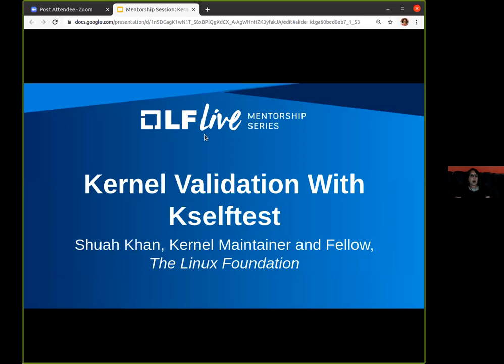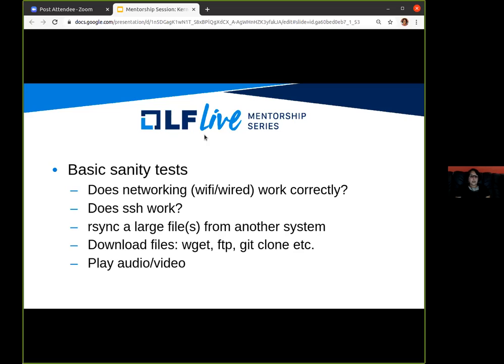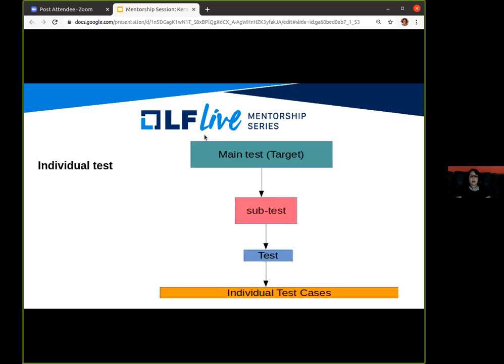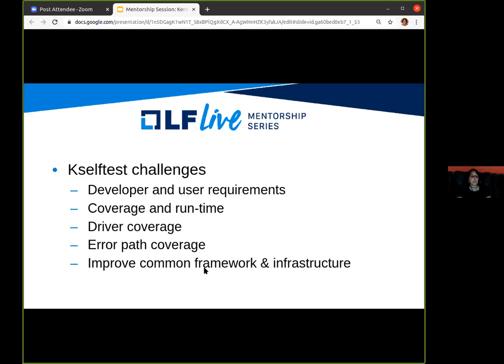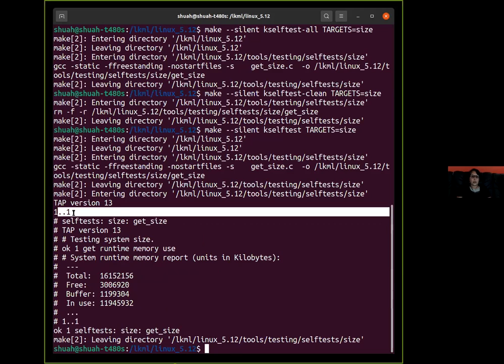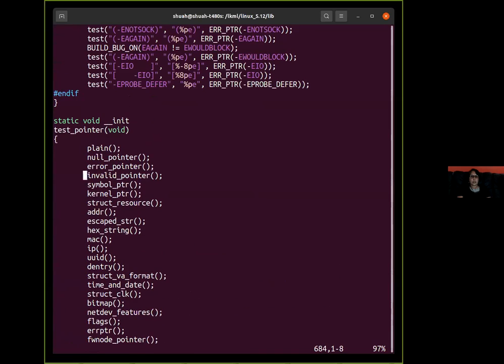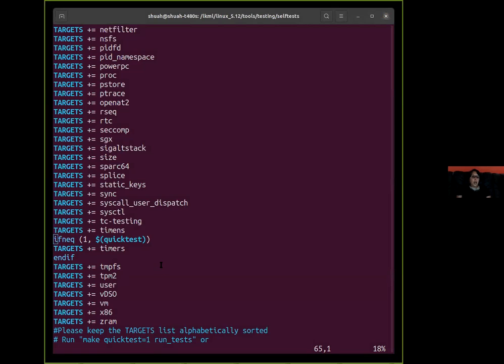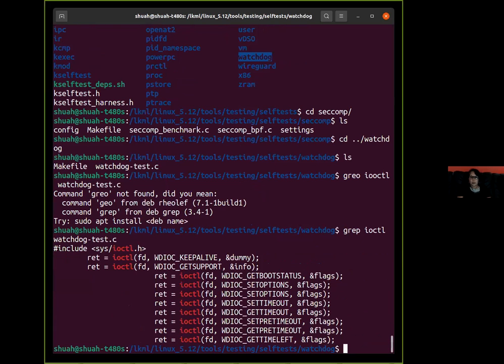Mentorship Session: Kernel Validation With Kselftest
Kernel selftest is a unit and regression test suite for Kernel testing and validation. Kselftest consists of shell scripts and user-space programs that regression test Kernel API and features. Some tests span kernel and use-space with user programs working in conjunction with a kernel module to test.

In this webinar, Shuah Khan will go over how to run all/subset of tests, how to write new tests.